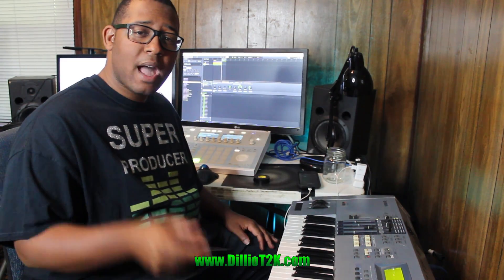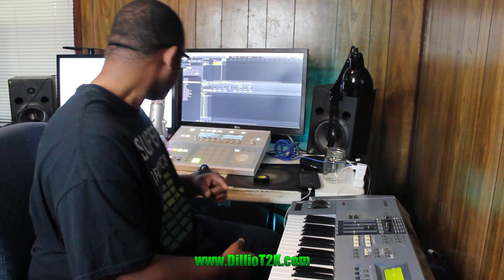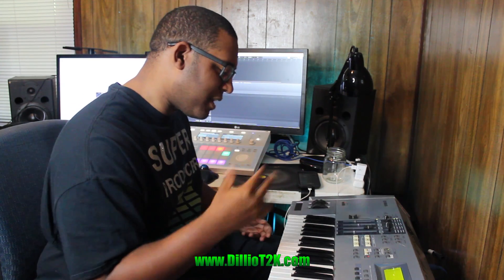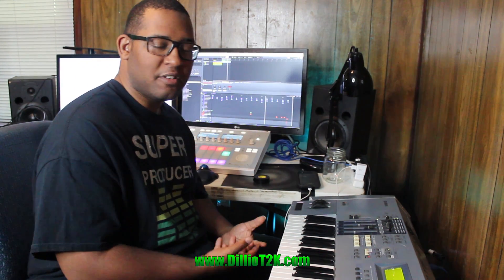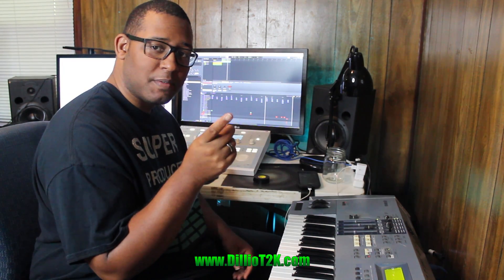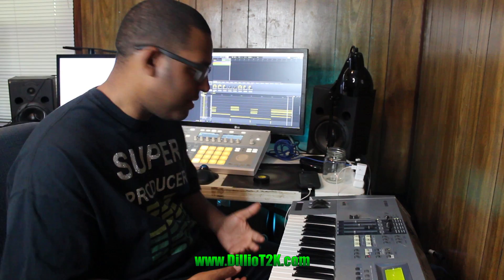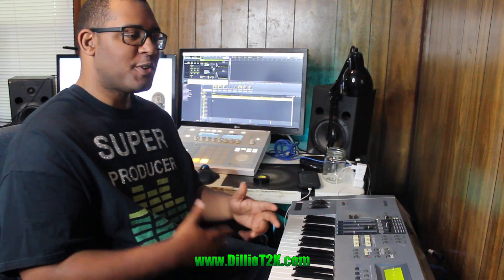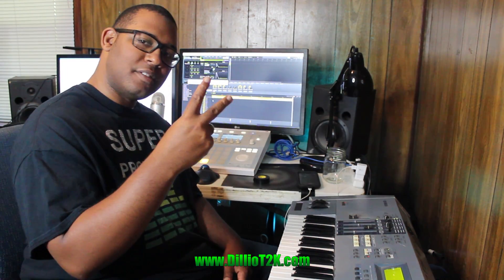Remaking 2Pac - I Get Around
►Attention: I do not upload the remakes I do from the youtube videos. Any requests to do so in the comments or in email will be ignored.
►Making The Majykbox Album Playlist (6th and current album I am working on)

►Would you like me to listen to your music live on my channel?
Chord Sample Pack
Dem Chords (chord samples for native instruments maschine)

Native instruments Massive Preset Packs
Khemikals Phase 1 (90+ Trap Soul – Neo Soul – R&B – Presets)
Khemikals Season 2 (Up to 60 new presets now currently being developed)

🎵🎵💿Original Music Albums Released By Dillio (Band Camp Links) 💿🎵🎵
1💿Dillie Silverado – Da Crunk Formula (Parady Dirty South Music)
4💿Dillio – The Gift Submitted Vol.2 – Continuance (Inspirational/Gospel)
5💿Dillio - Grown
6💿Majykbox (COMING SOON!!)

📱Get Connected! 📱